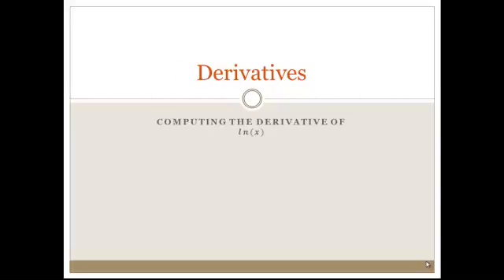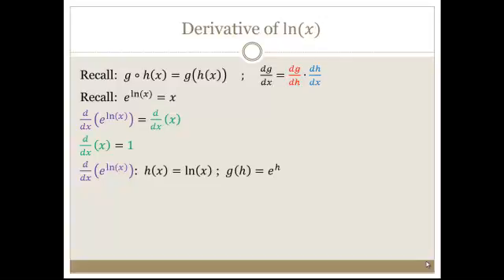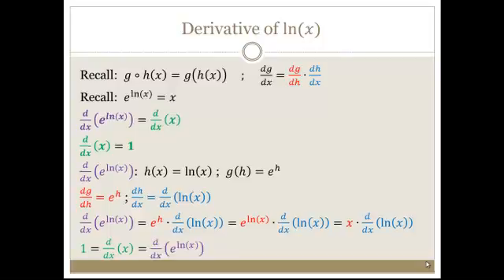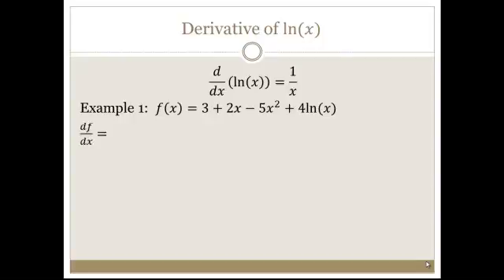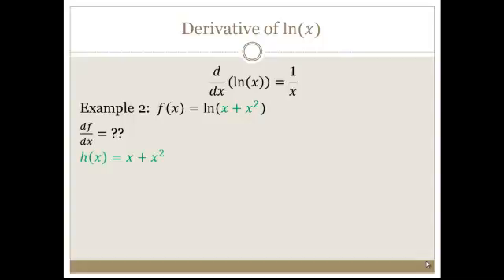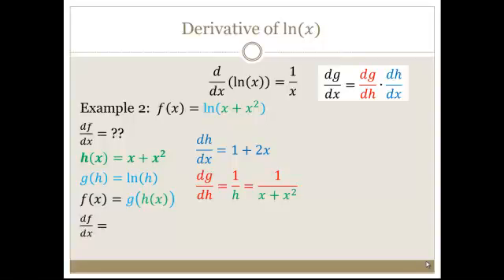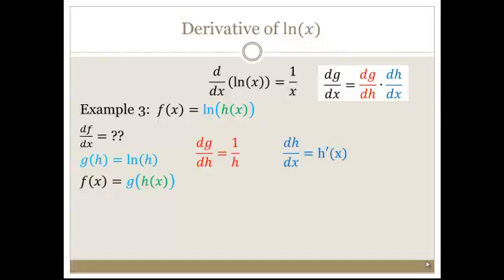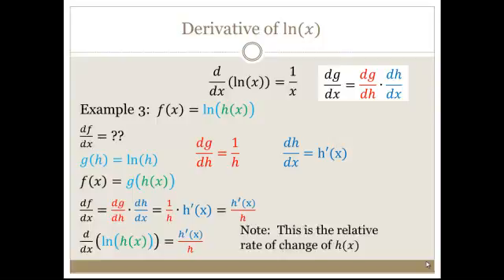Derivative of the Natural Logarithm